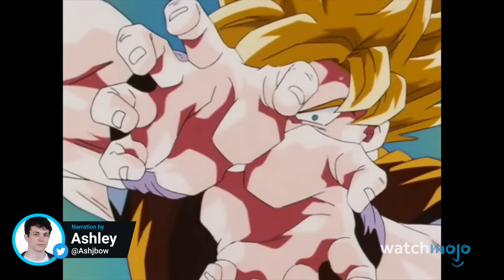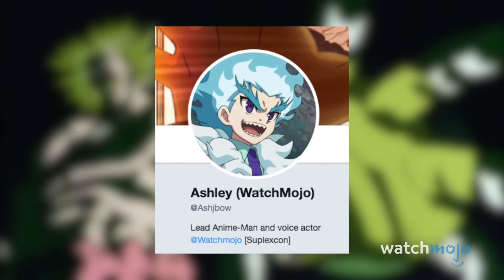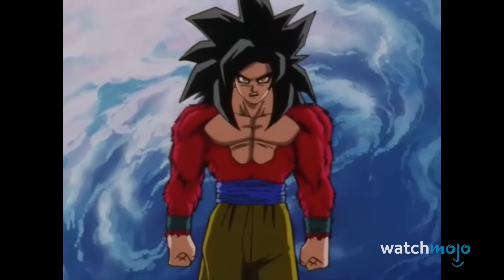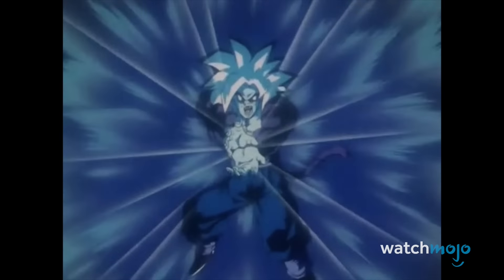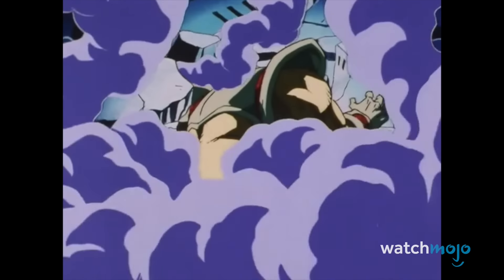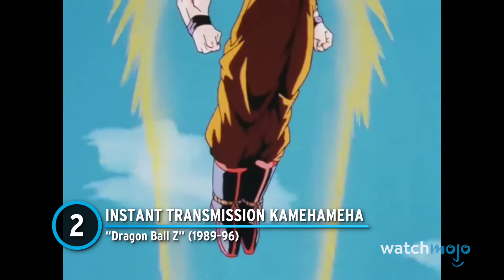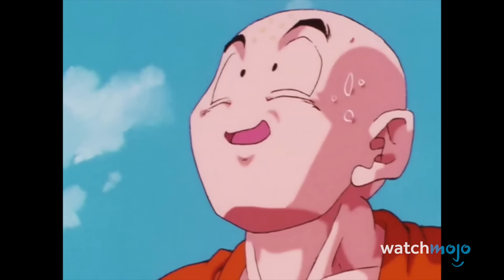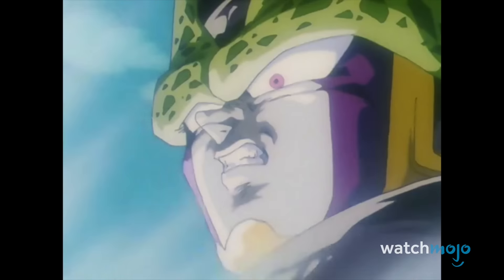Top 10 Kamehamehas in Dragon Ball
They're the most iconic attacks in shonen! Join Ashley as we count down the best examples of the Kamehameha across the Dragon Ball franchise, as seen in "Dragon Ball", "Dragon Batt GT", "Dragon Ball Z", and more! What's your favorite depection of the Turtle Wave?